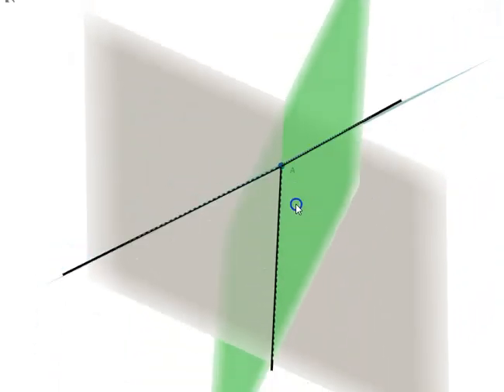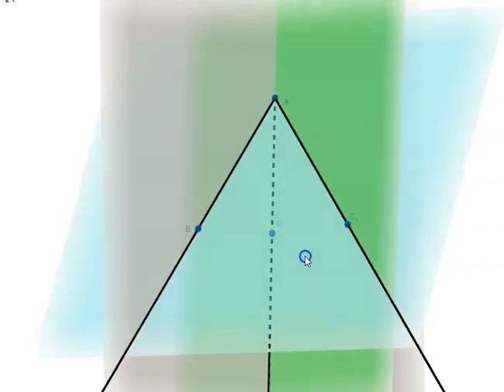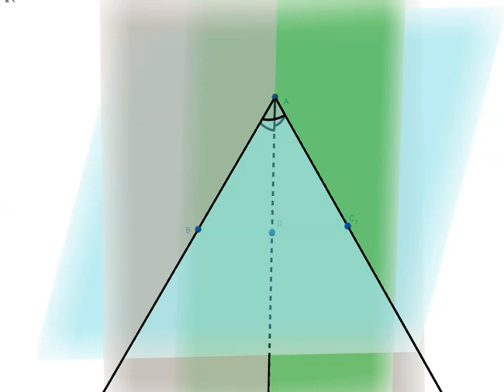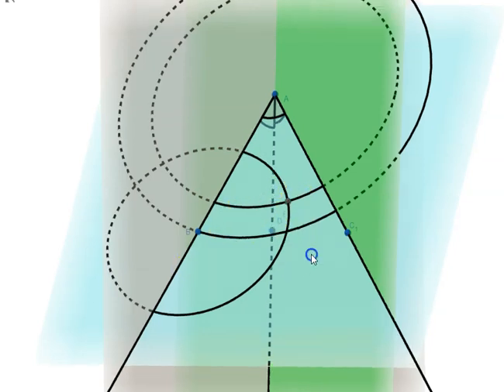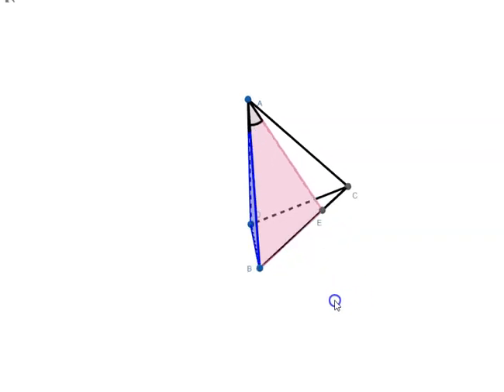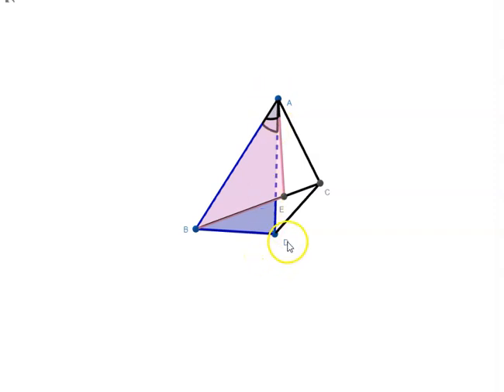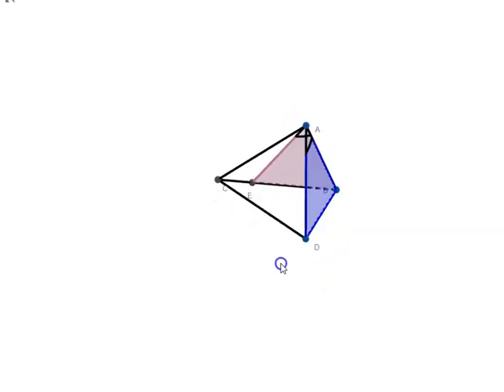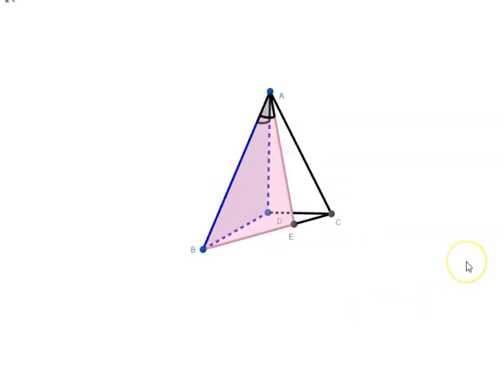Euclid's Book 11 - Proposition 20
If a solid angle is contained by three plane angles, then the sum of any two is greater than the remaining one.